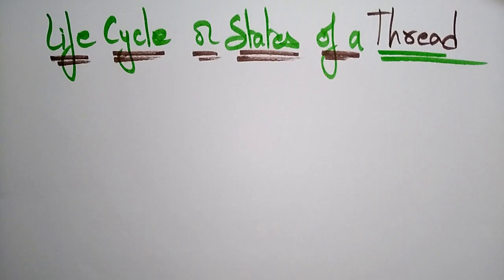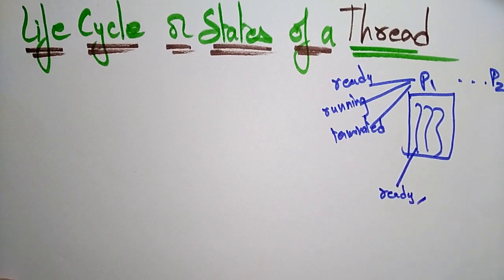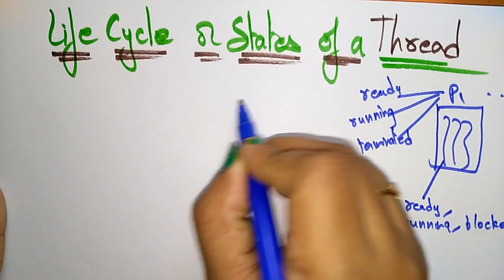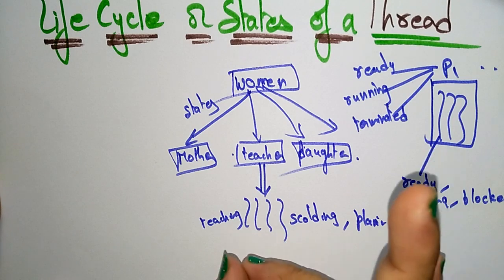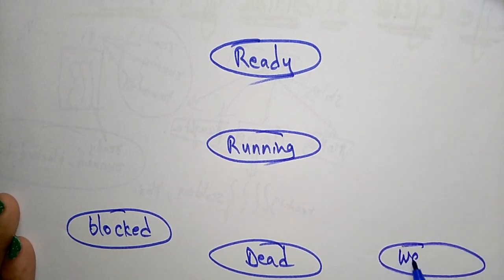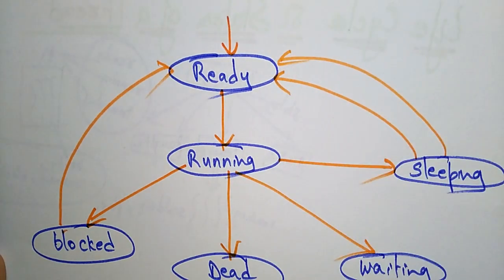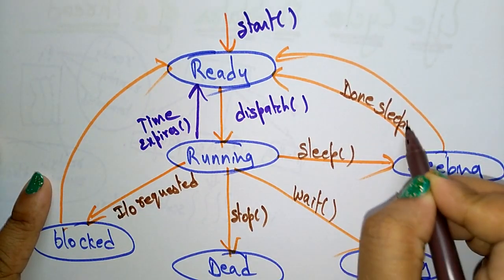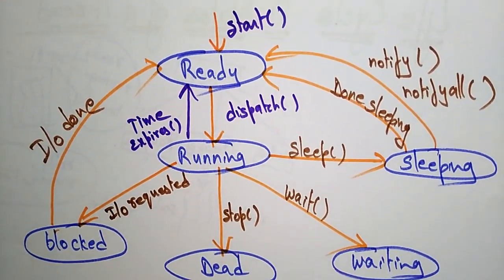Life cycle of thread|Operating system|Bhanupriya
The above video explains about the Life cycle of thread